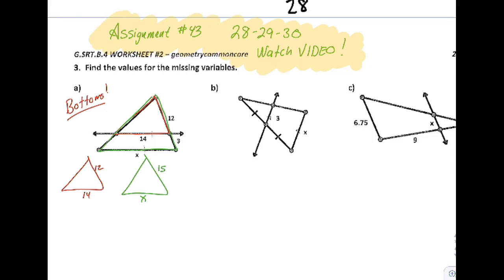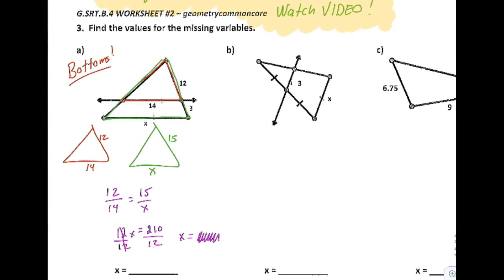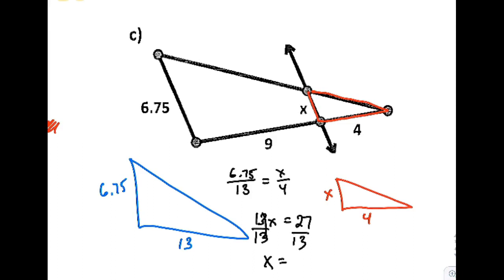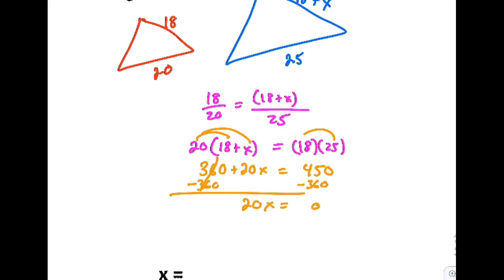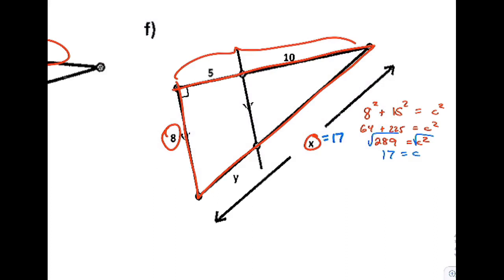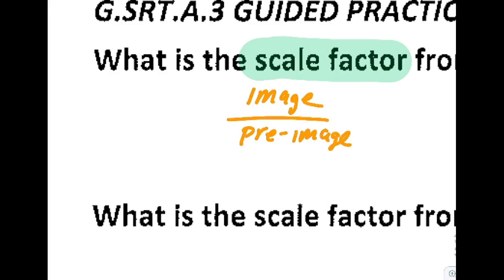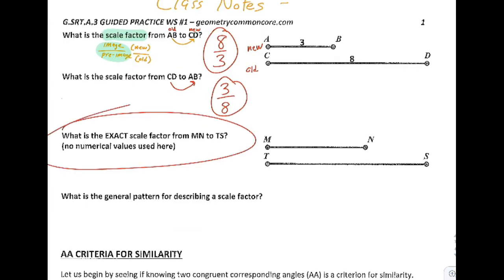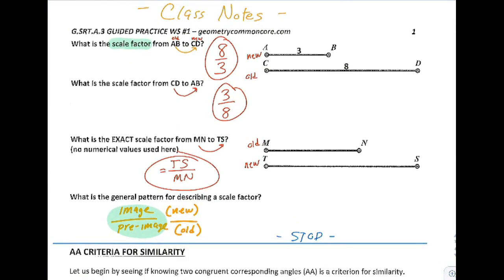Similarity Packet - pages 29-30